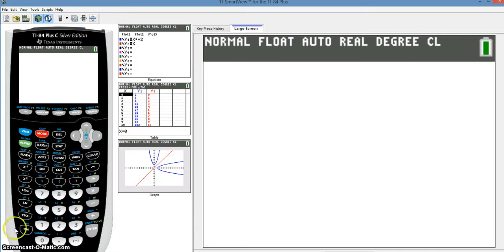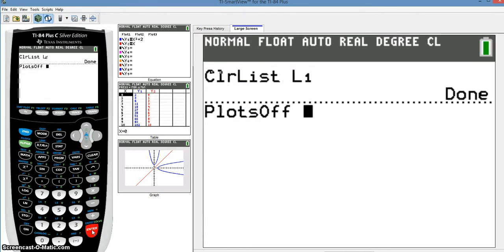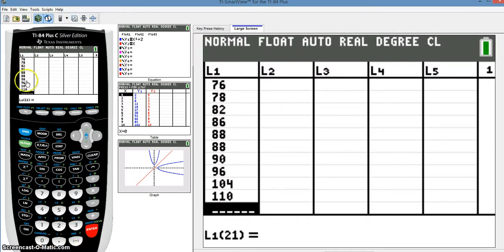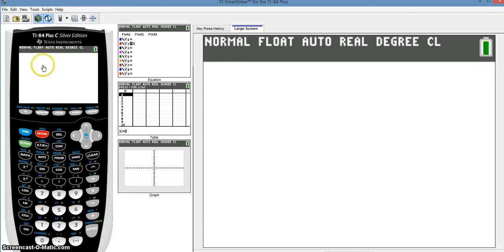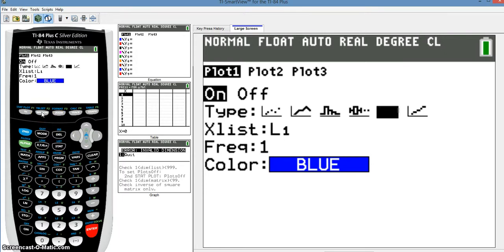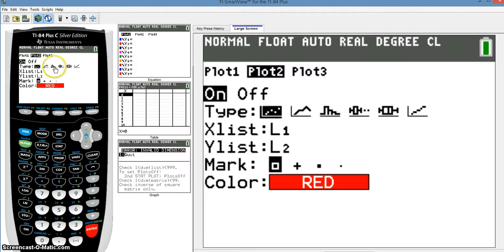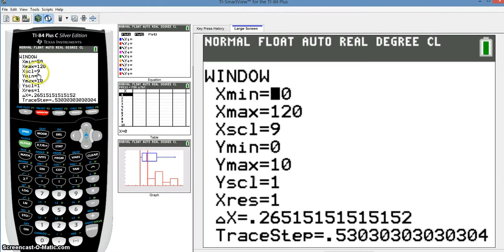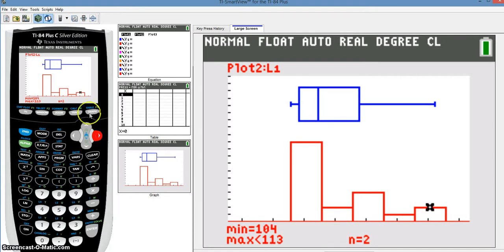TI 84 Histogram and Box and Whisker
Histogram, Box and Whisker